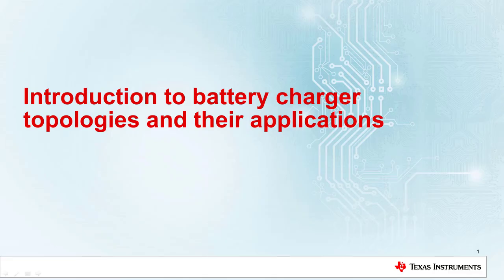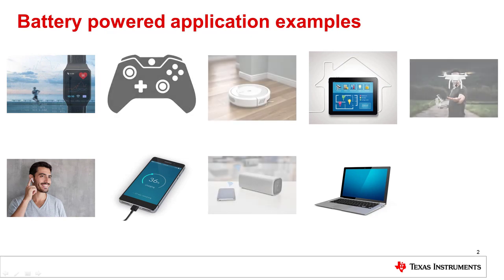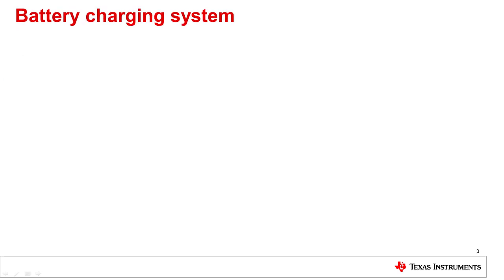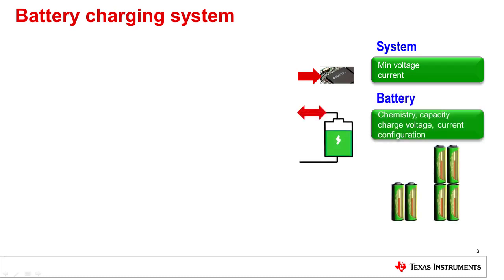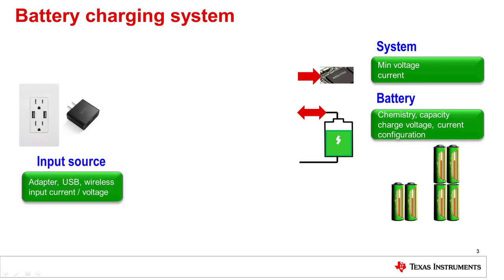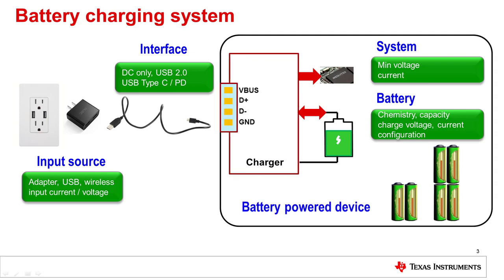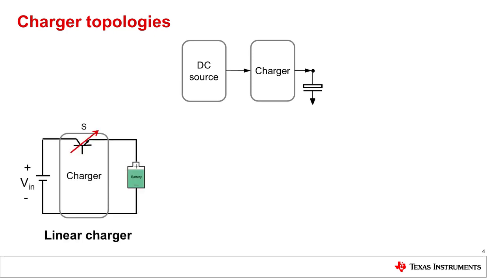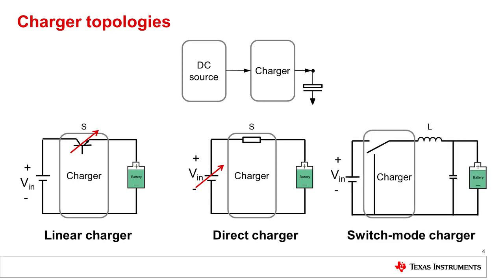Battery charger system overview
View battery chargers portfolio

Learn about a typical battery charger system and different topologies to
implement it